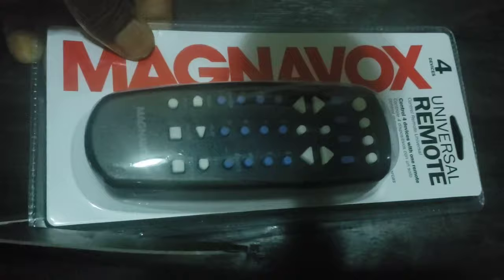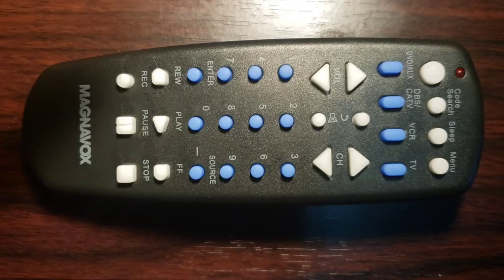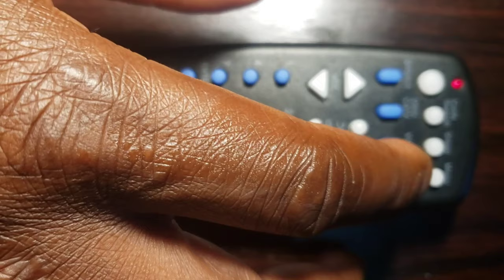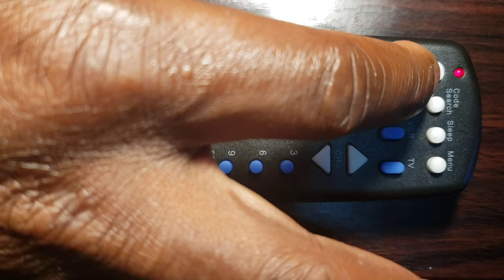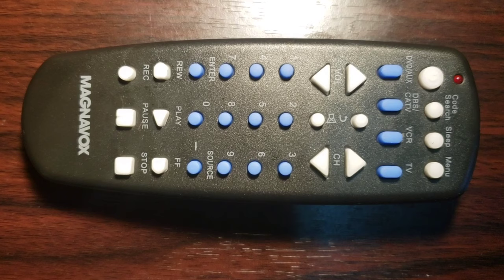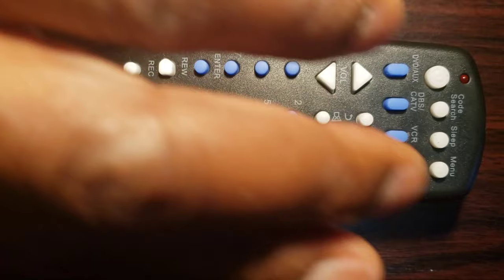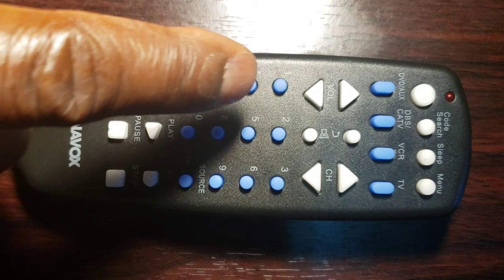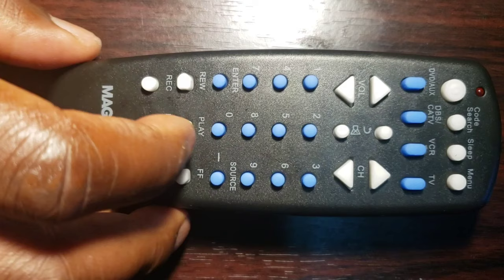How to set up Magnavox Universal remote control to TV and other devices with Auto Code Search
Hopefully, this video helps you.

Thanks.